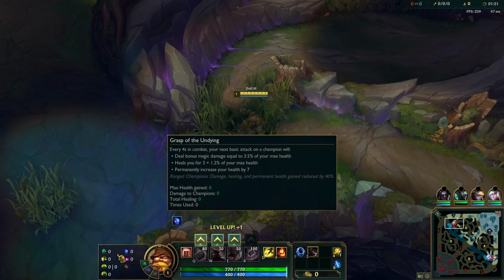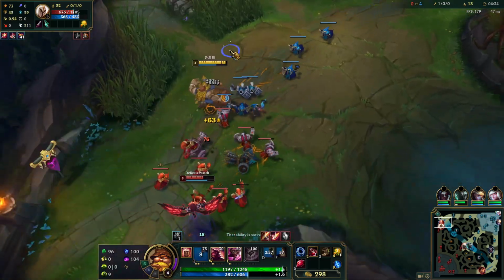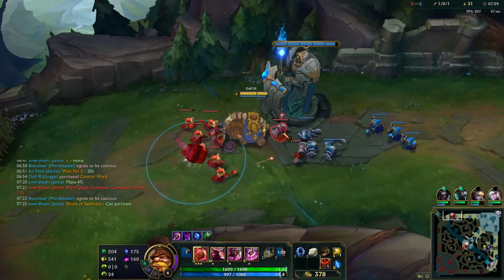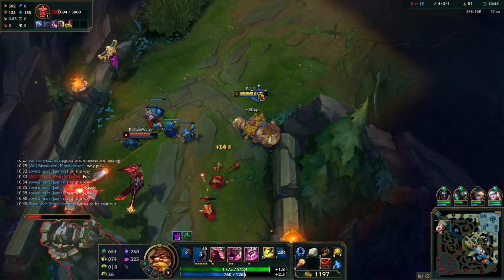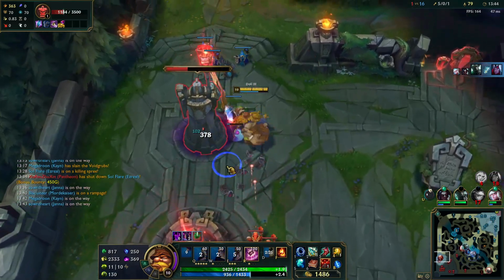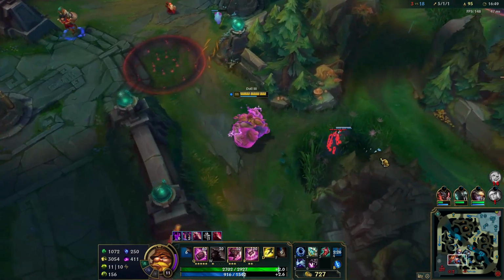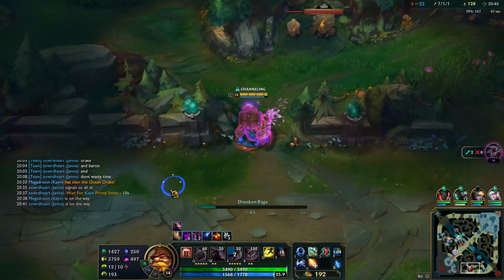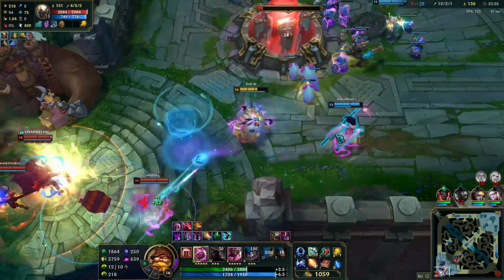53% WINRATE EASY CLIMB TO DIAMOND ABUSE NOW